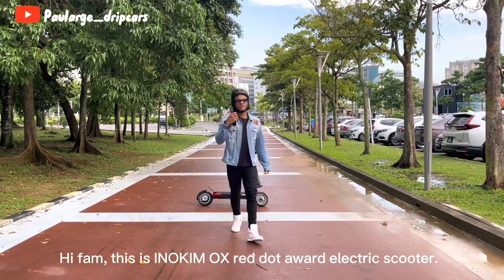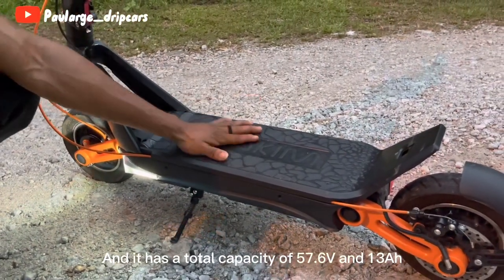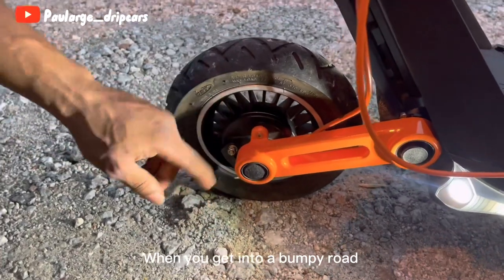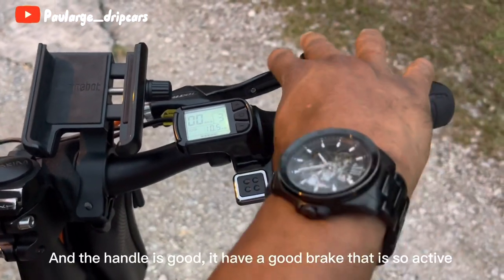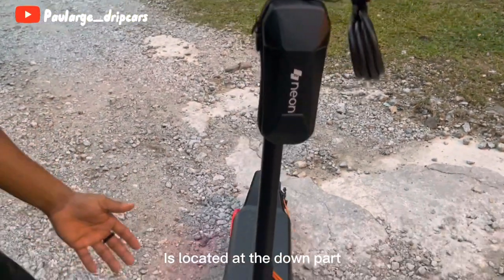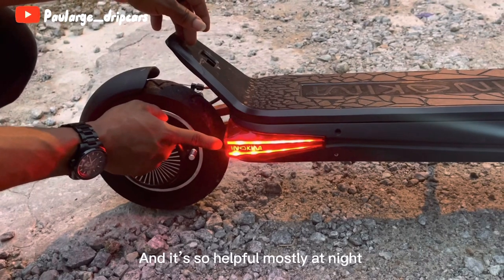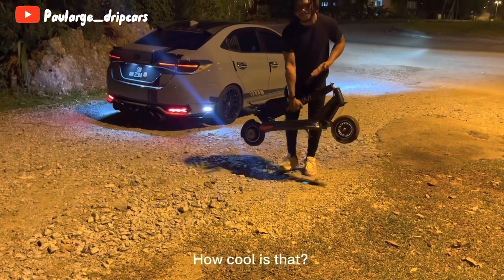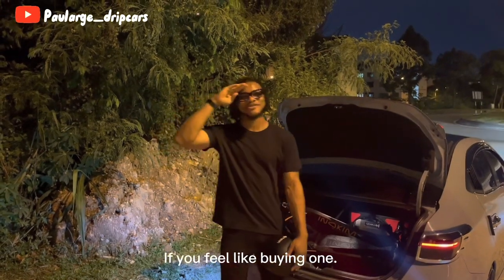INOKIM OX HERO 1 ELECTRIC SCOOTER.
INOKIM OX 2022, Red Dot Design Award electric scooter, powerful 1000W motor, 58V
13Ah battery, water resistant IPX4, dual single-sided adjustable suspension, designed
for urban and off-road riding.

You can purchase one here👉🏾 IG: scooterzmalaysia